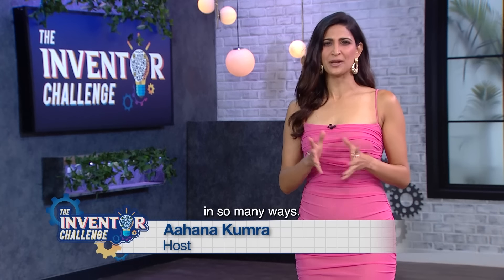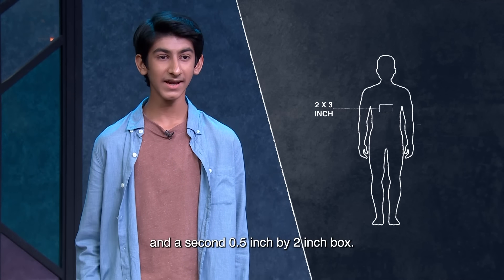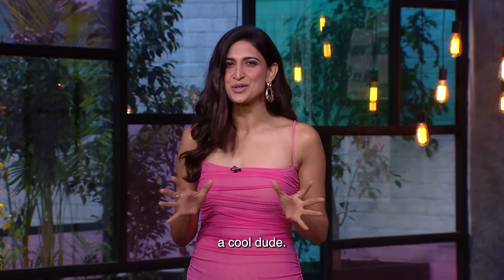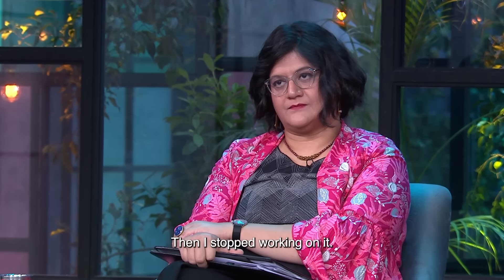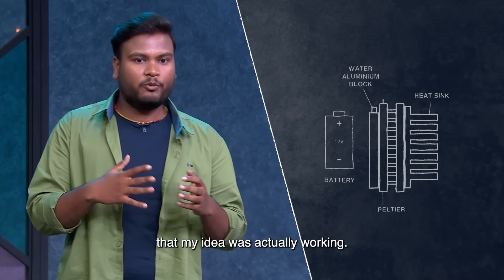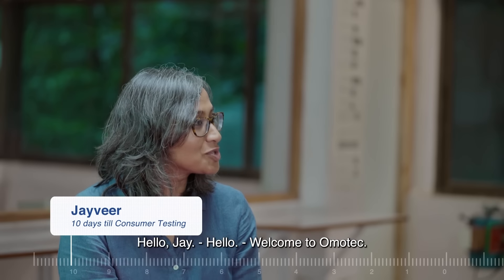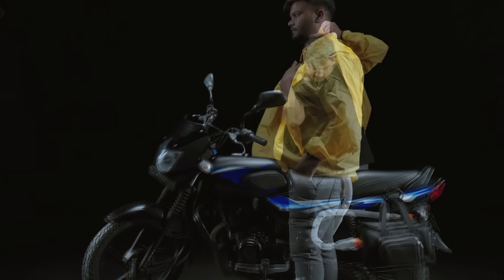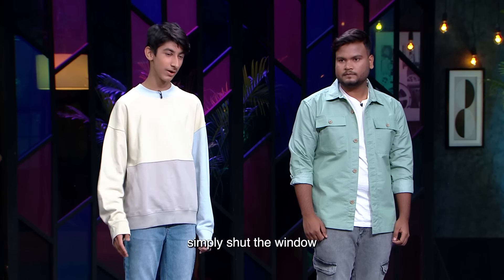The Inventor Challenge | Episode 7- Highlights | Wearables - II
From bands for kids with autism to belts that help measure your blood pressure or anxiety levels, to an uber cool cooling jacket - this episode brings to you a bunch of teenagers who are out to save the world one wearable at a time.